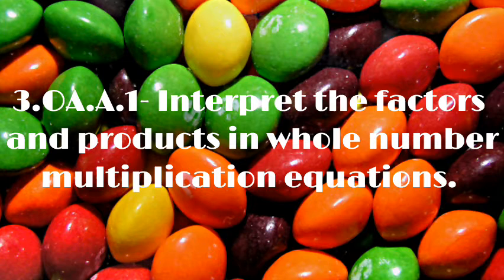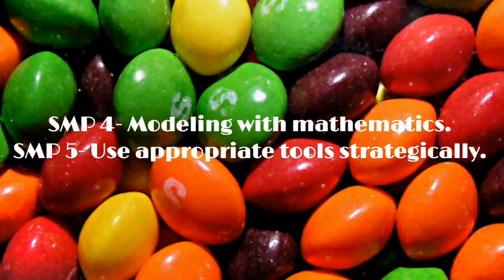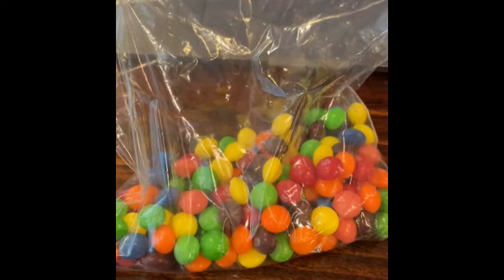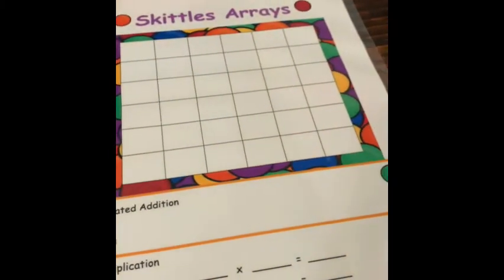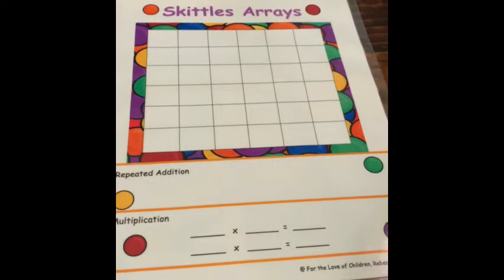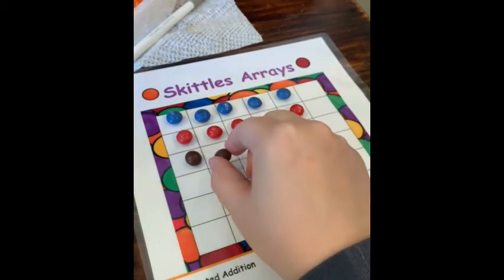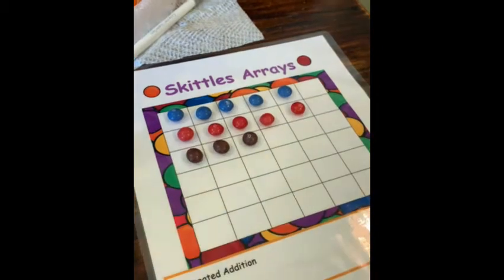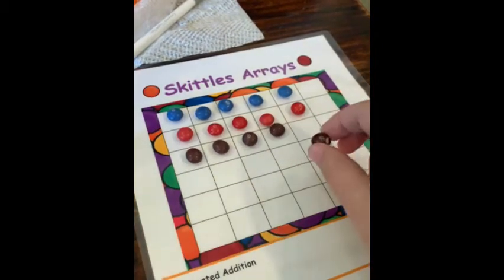Skittles ‑ Made with FlexClip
Video for my math methodology class on skittles and arrays.